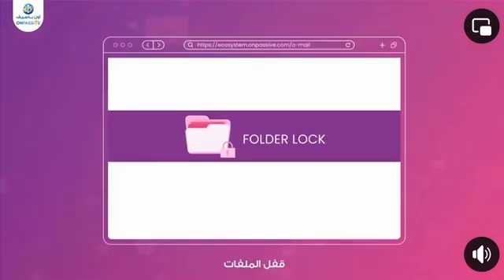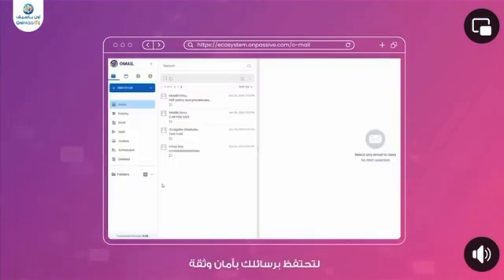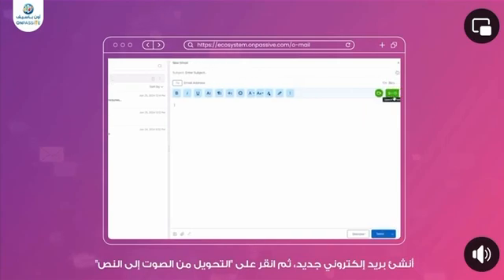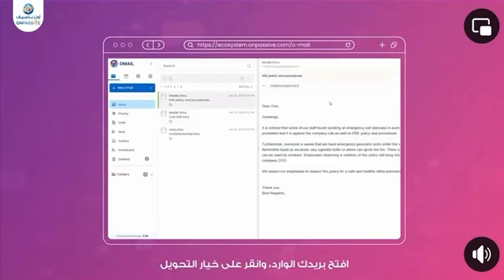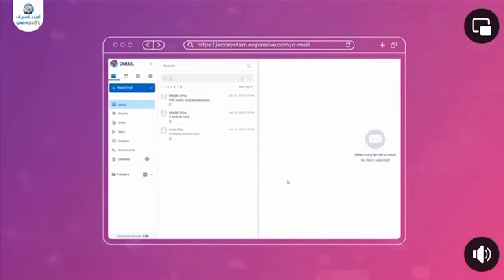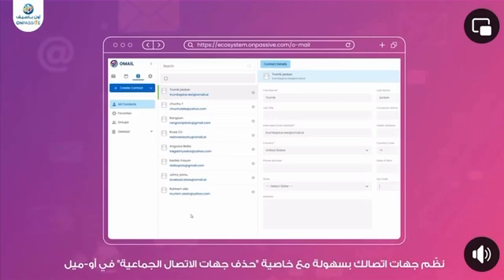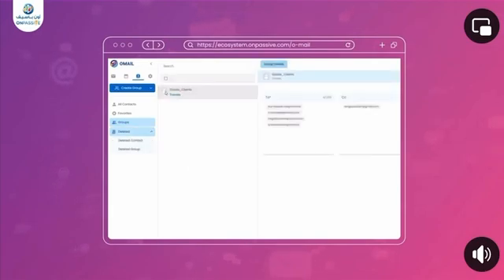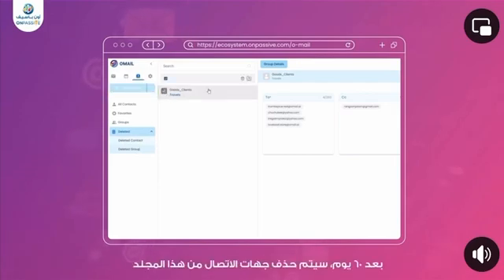ONPASSIVE OMail Tutorial for Enhanced Productivity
REGISTER 100% FREE ACCESS TO OUR ECOSYSTEM AND FREE PRODUCT Omail

ONPASSIVE AI company brings in a competitive advantage, innovation, and fresh perspectives to business and technology challenges. We are here to accelerate innovation and transform businesses from strategy to design, implementation, and management.ONPASSIVE AI-based Startup is the only Total Internet Solutions (TIS) company with a complete ecosystem of AI-driven applications and tools. Tagged as the first-ever robust Smart Business Solution (SBS), ONPASSIVE is the one-stop solution for all your innovative and technological necessities.